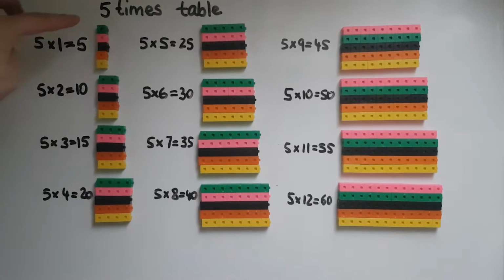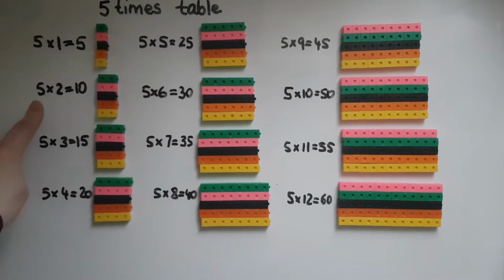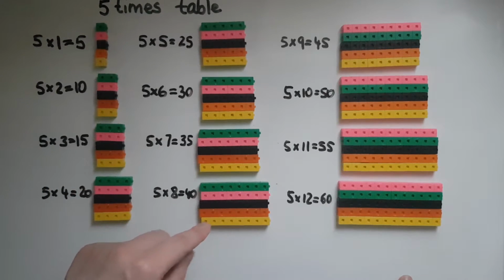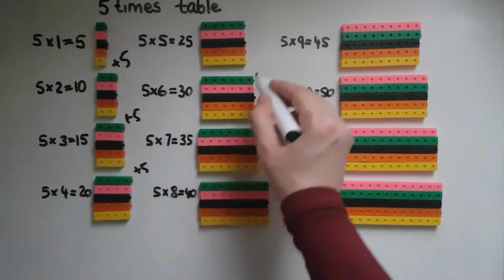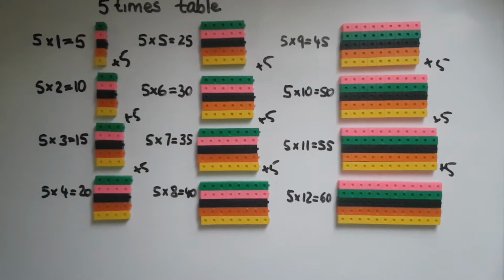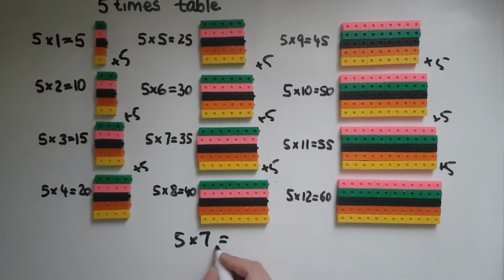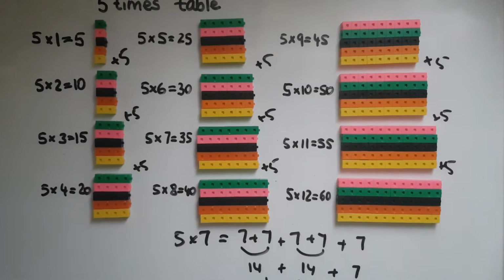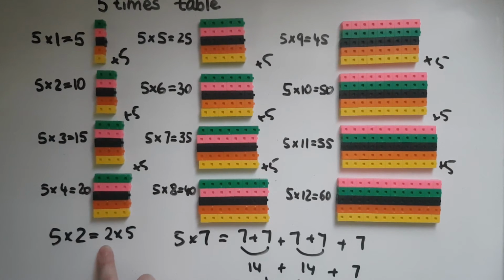Multiplication Made Memorable: 5 Times Table Tricks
Here is the playlist with all of my Times Tables 0 to 12 (Multiplication) videos: